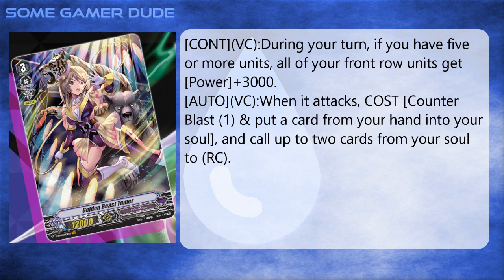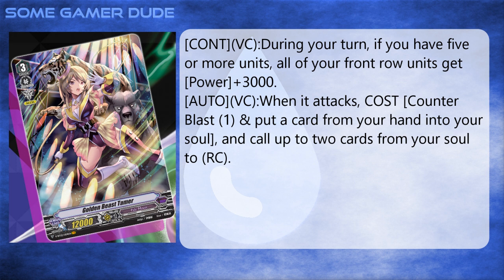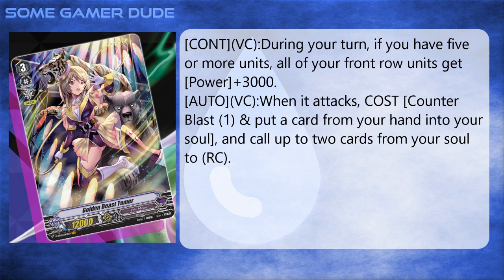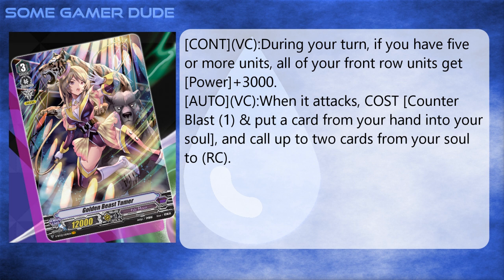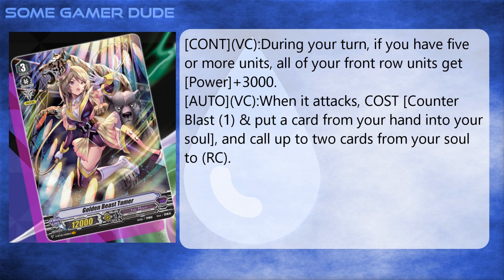Golden Beast Tamer - Cardfight!! Vanguard V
Today we discuss Golden Beast Tamer.